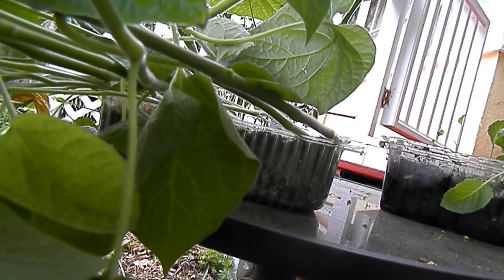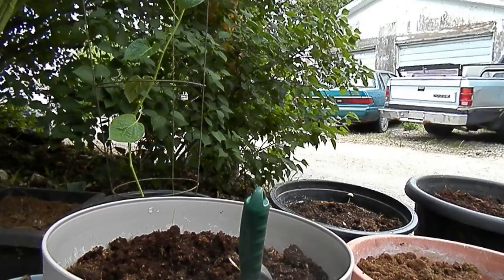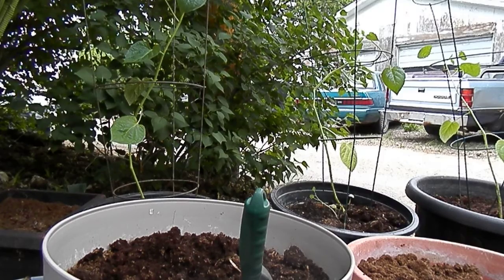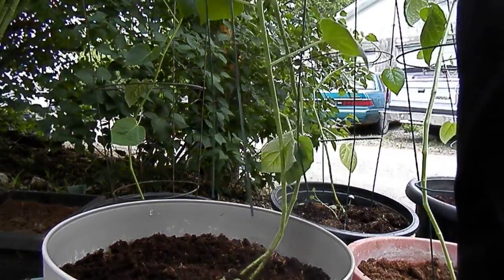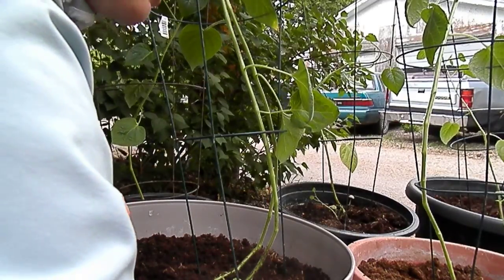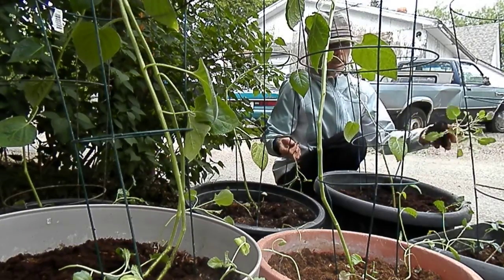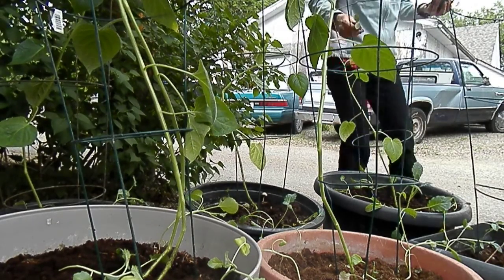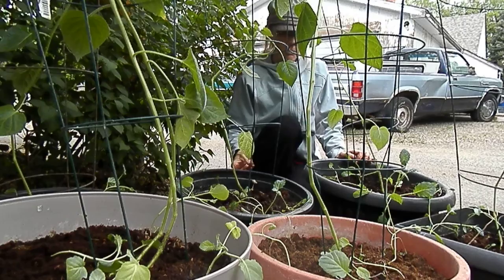P5170082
Potting deck plants.